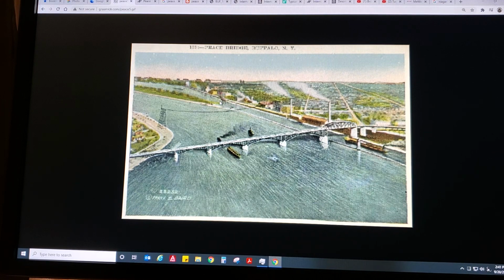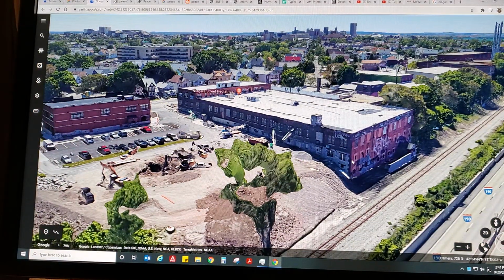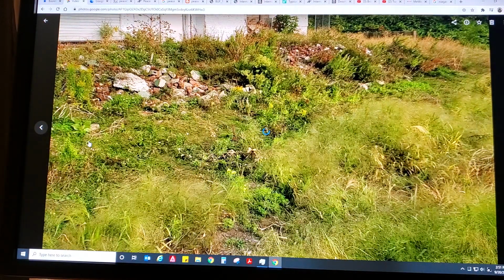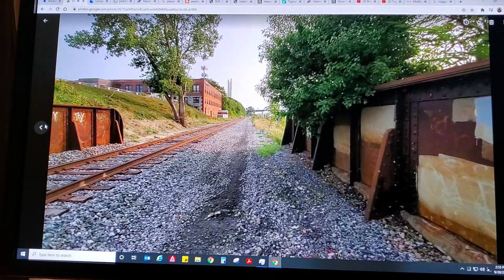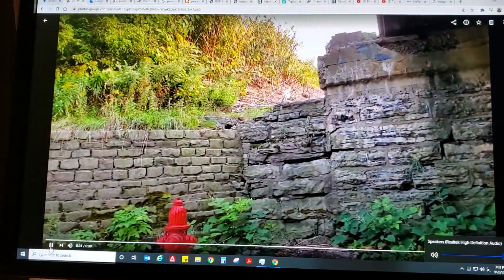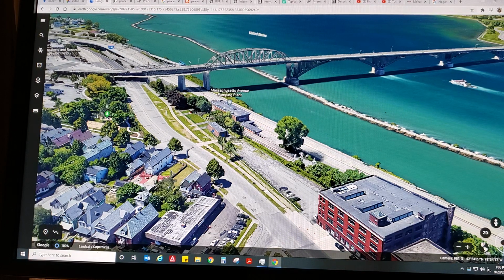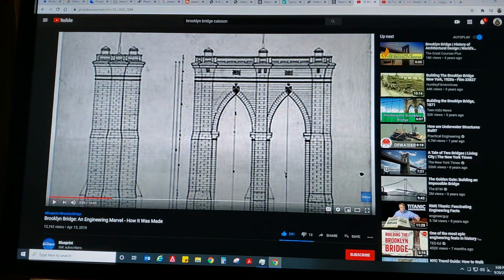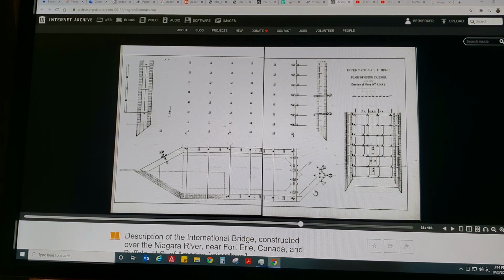Berserking History - Niagara section of 190 thruway, mudflood or terraforming/geo-engineering?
Mudflood or terraforming along the Niagara River in between Peace Bridge & the International Railway Bridge? Today I get some boots on the tracks to point out some anomalies regarding the construction of these 2 spans, specifically the laying of the pier foundations: was caisson technology used? If so, how was this done in a river with current at 12 mph?